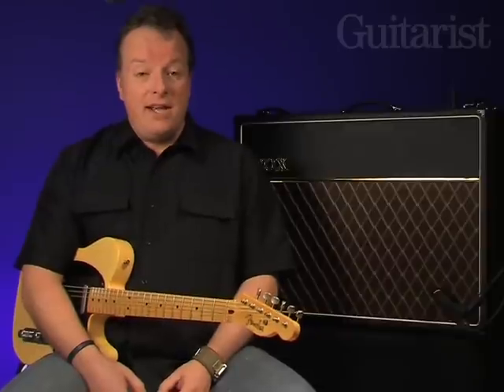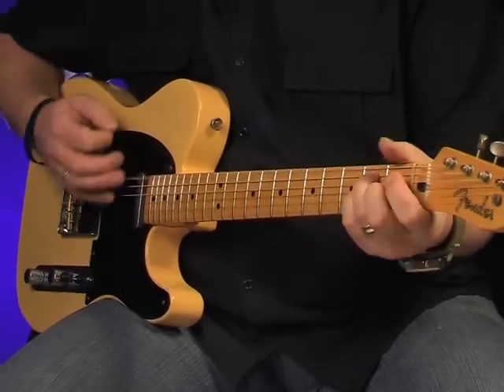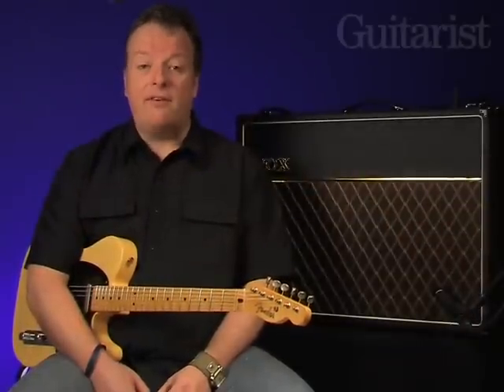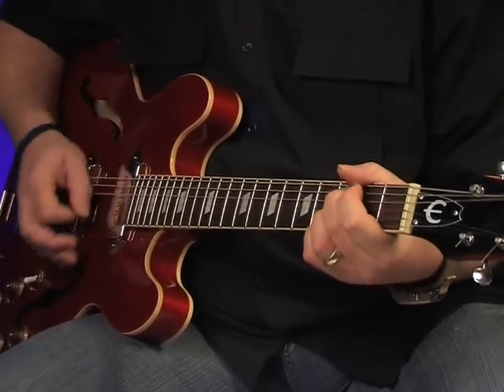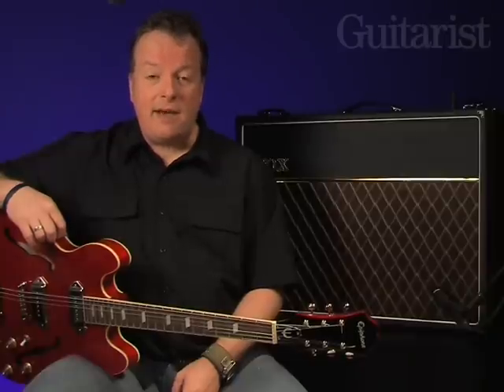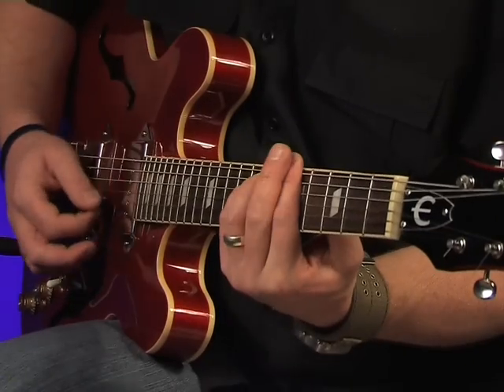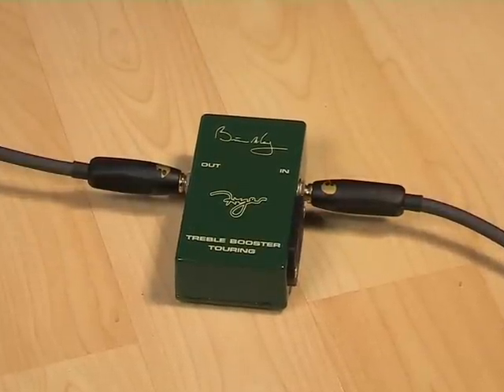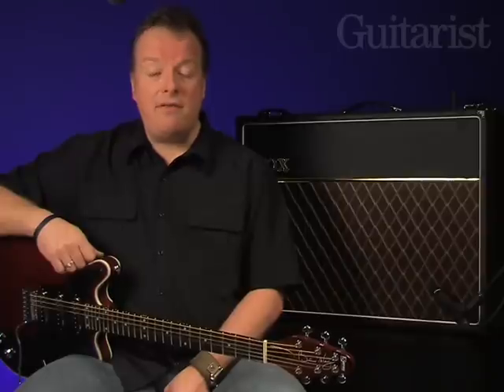Vox AC30C2 video review demo Guitarist Magazine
A video demo of an affordable eight-string electric. Taken from Guitarist magazine issue 327. For more guitar news, advice and interviews, and to find out more about the magazine,